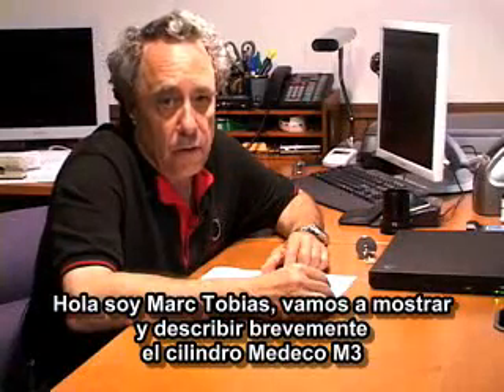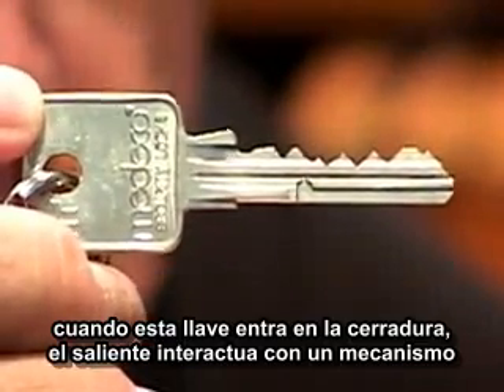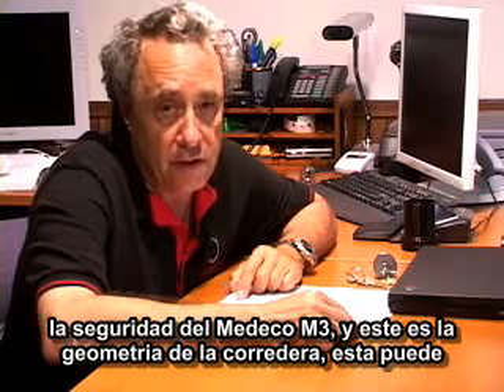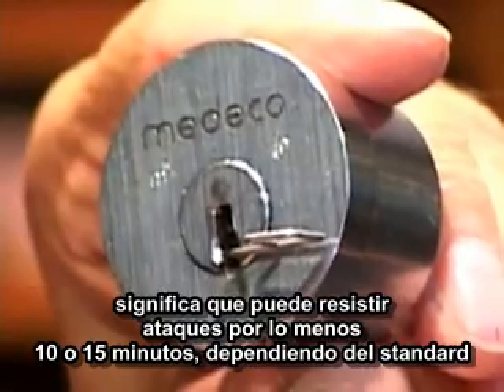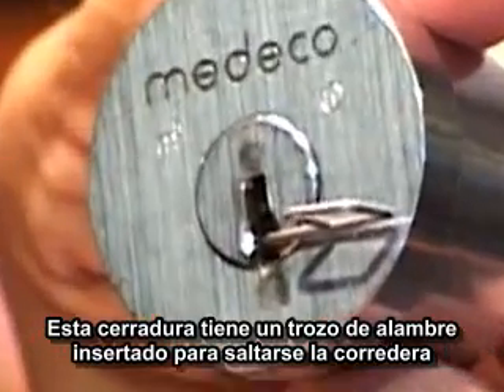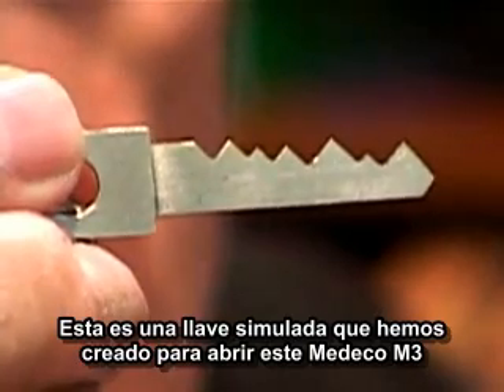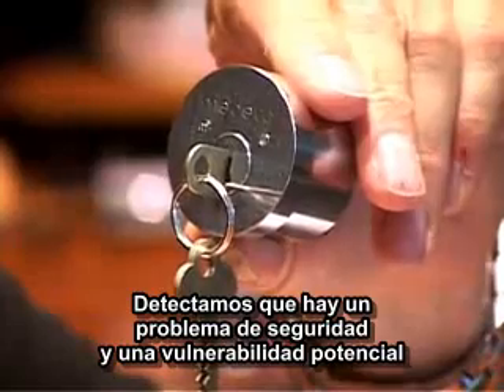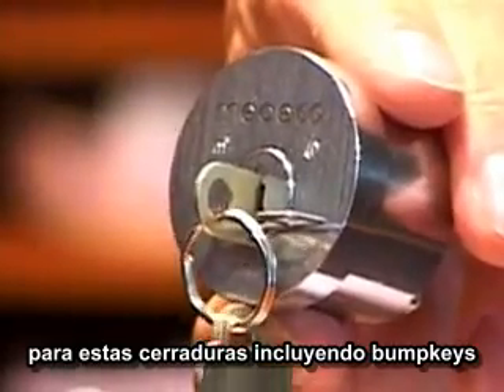Medeco M3 - Informe de seguridad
Marc Tobias explica en este video el fallo de seguridad descubierto con el Medeco M3